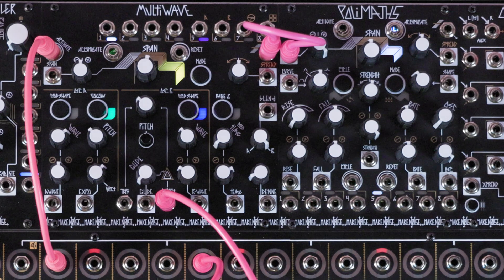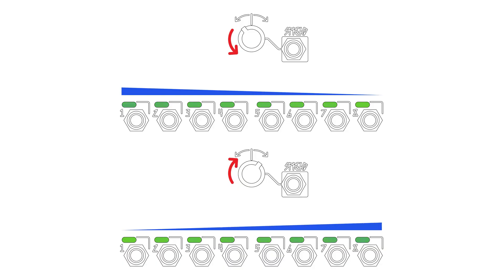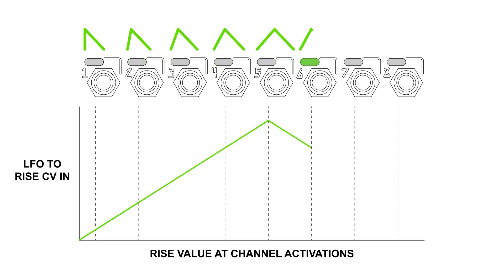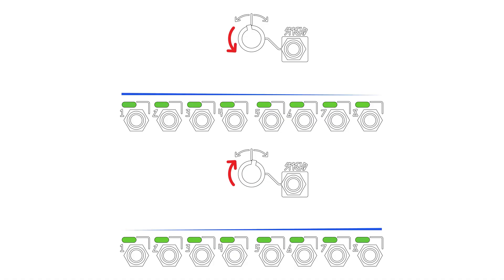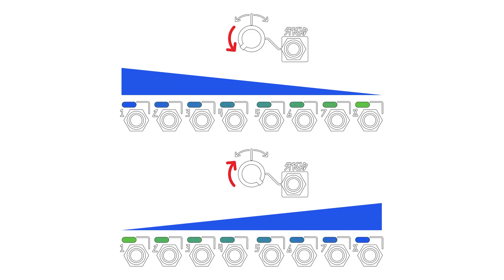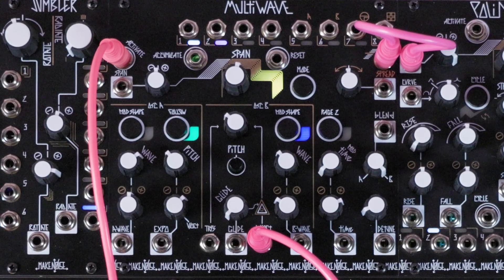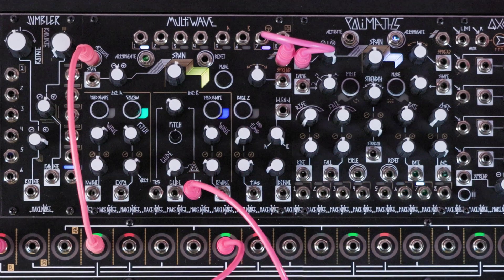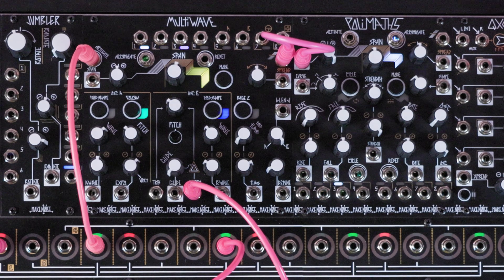Modulation Styles for the New Universal Synthesizer System: Spread and Modulation Dissemination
PoliMATHS and MultiWAVE each contain CV inputs that are either fully live or subject to Spread and Modulation Dissemination.

What do these mean and how are they implemented?  In this video we explore the answers to those questions.

0:00 Introduction
0:35 Spread
2:49 Modulation Dissemination
4:05 fully live CV inputs not affected by Spread or Modulation Dissemination